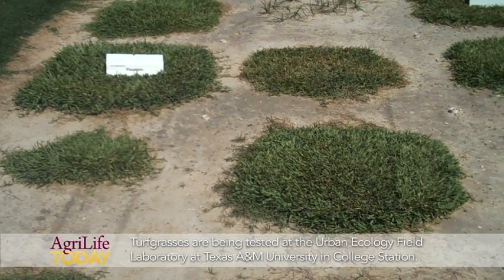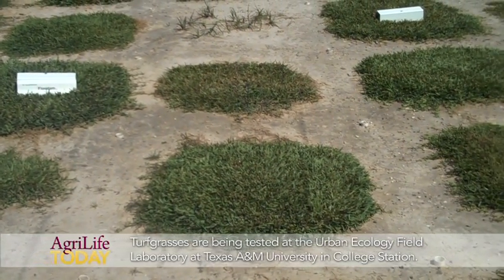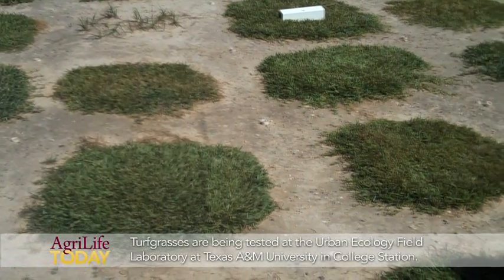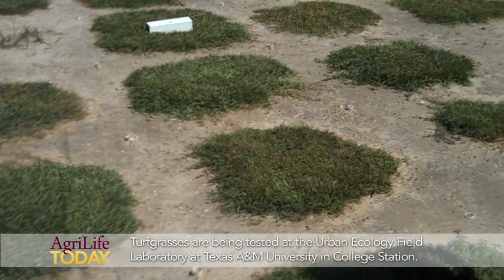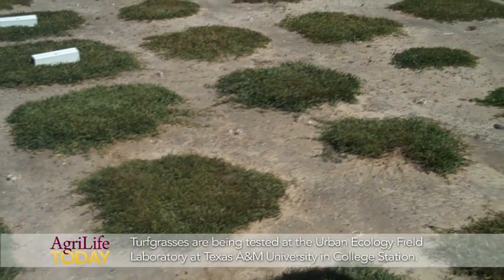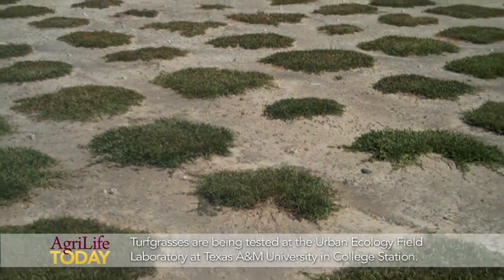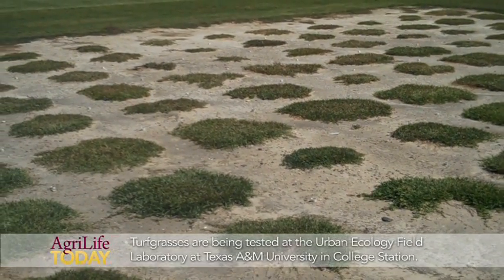Turfgrass study on drought and salinity stress tolerance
Dr. Ambika Chandra, a Texas AgriLife Research assistant professor of turfgrass breeding and molecular genetics in Dallas and the principal investigator of this project, discusses her work under a $3.8 million grant from the Specialty Crops Research Initiative program sponsored by the U.S. Department of Agriculture National Institute of Food and Agriculture.